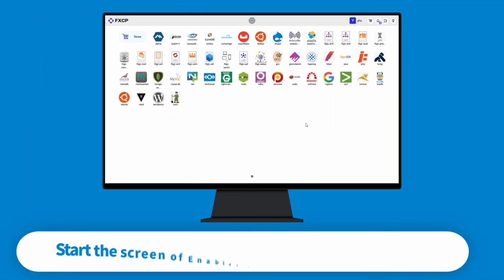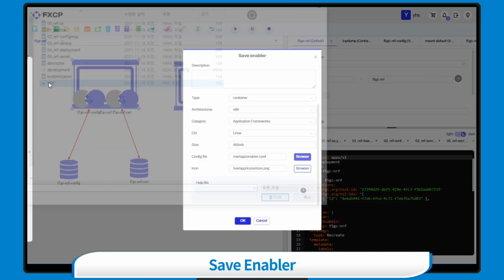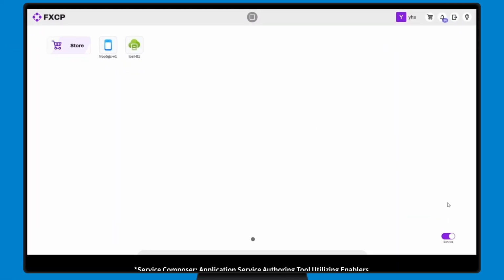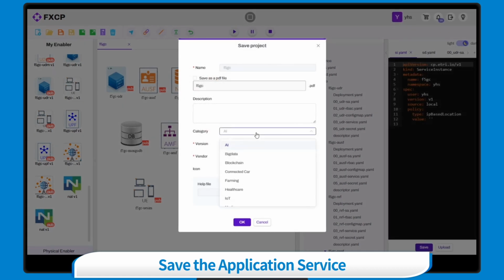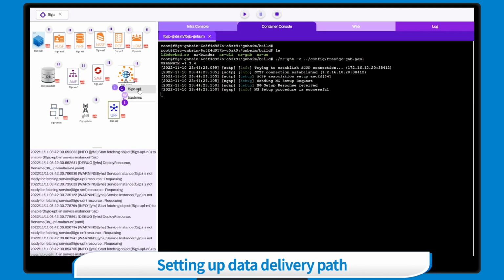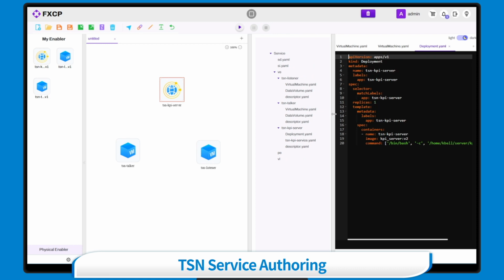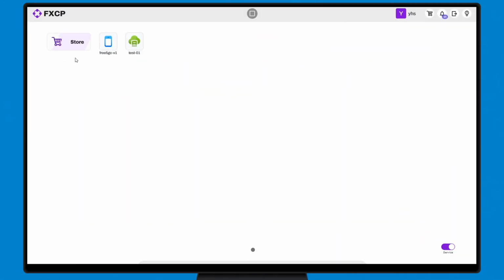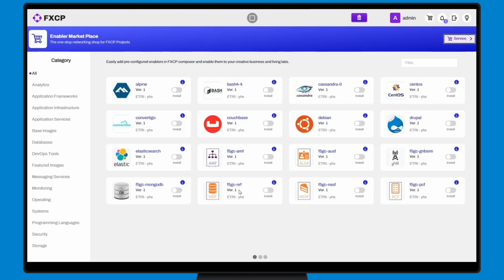2023년 HNSP 가상화기반 응용서비스 개발환경 구축 시연영상_ENG ver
HNSP (Hyper-connected Networking Services R&D Support Platform)